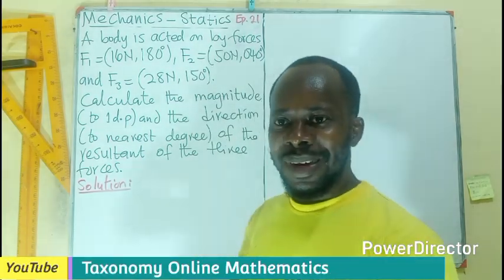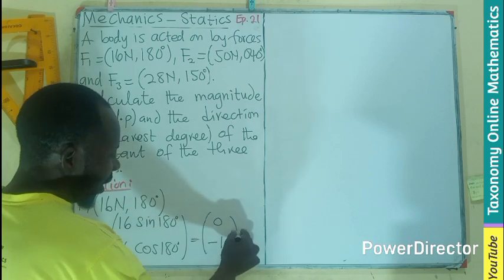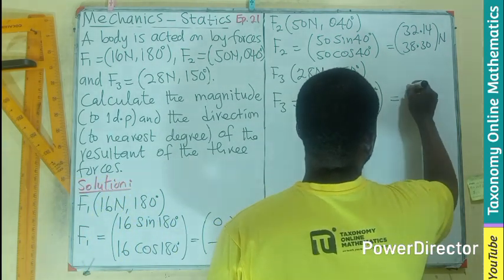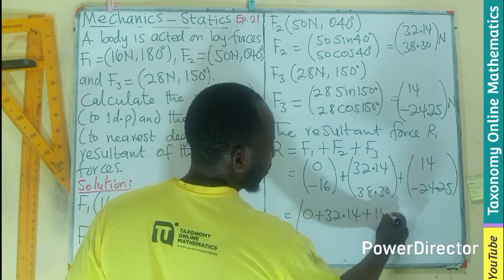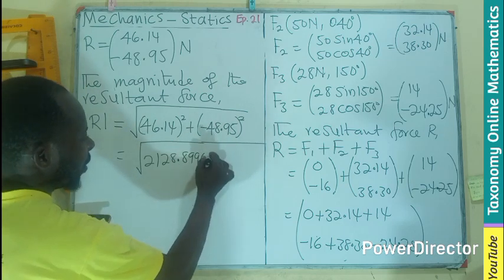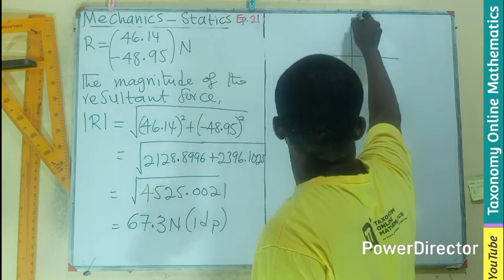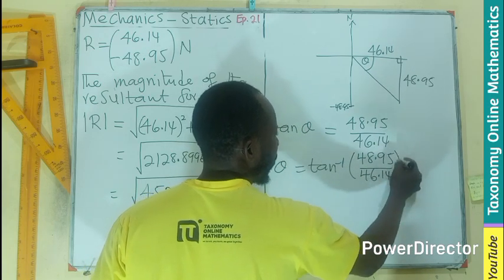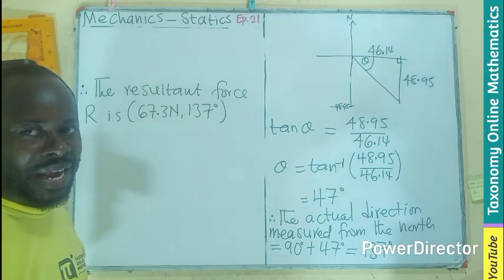Statics Mechanics: How to Find the Magnitude and Direction of Two Coplanar Forces | Episode 21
Learn how to determine both the strength (magnitude) and the orientation (direction) of the resultant force when you have two forces acting on the same plane!

This Statics Mechanics tutorial (Episode 21) provides a clear explanation of the methods used to combine two coplanar forces into a single equivalent force. Essential knowledge for anyone studying statics and mechanics.